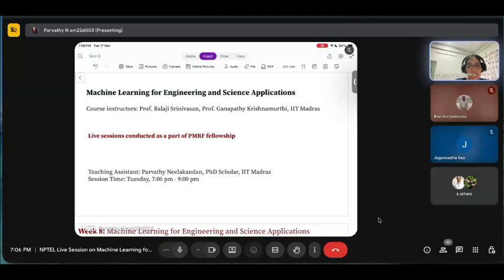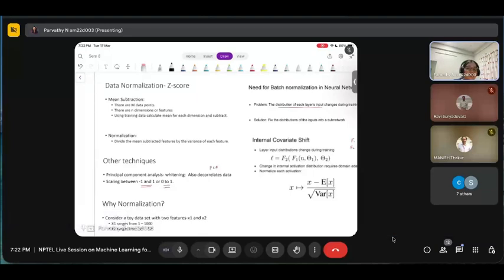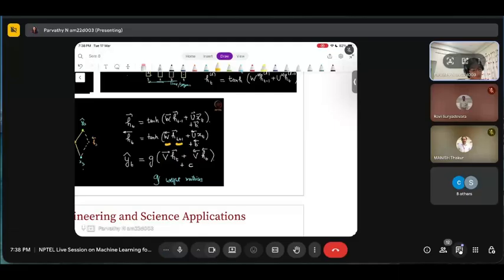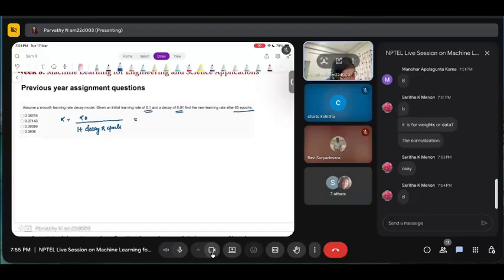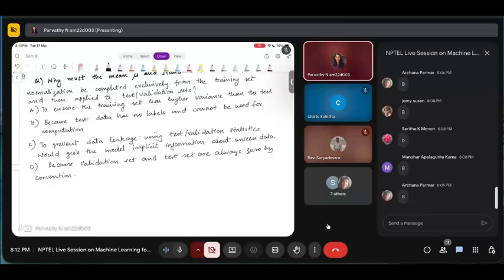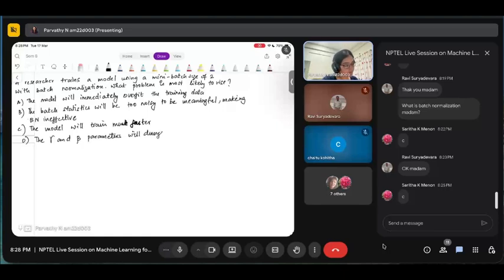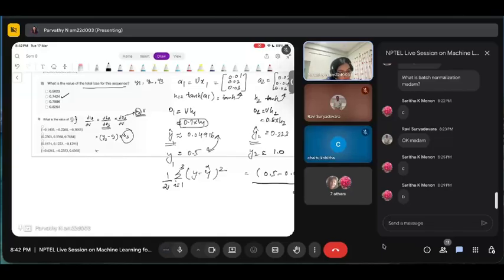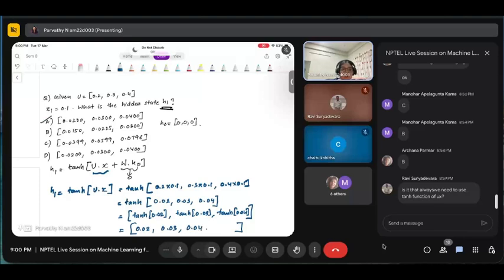NPTEL Live Sessions (noc26-cs76) - Week 8